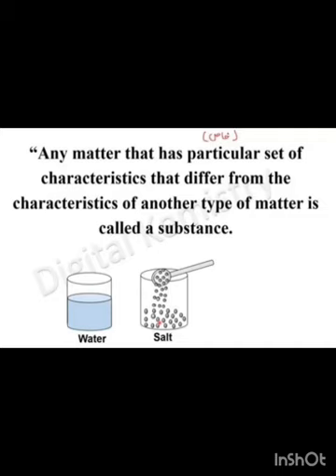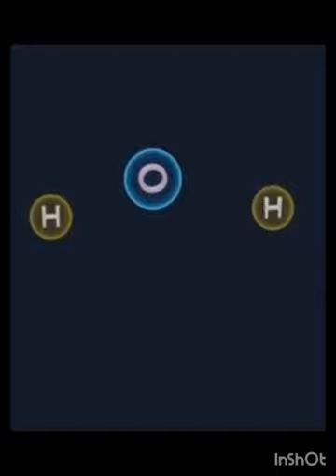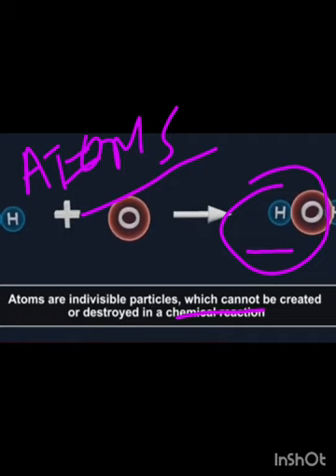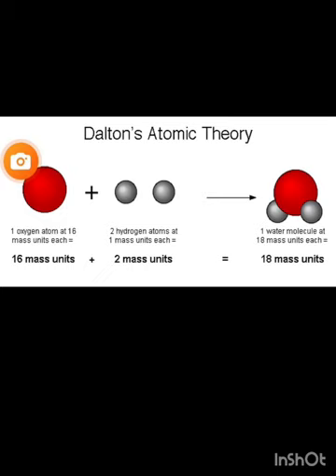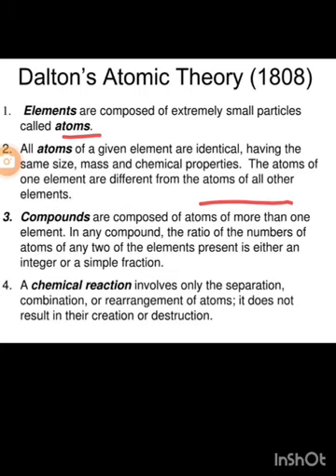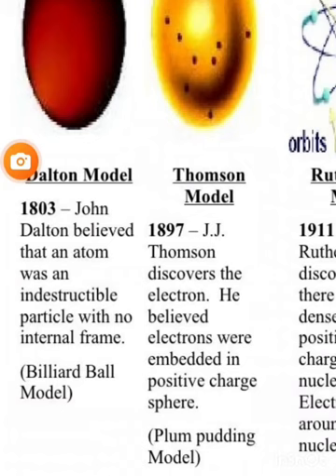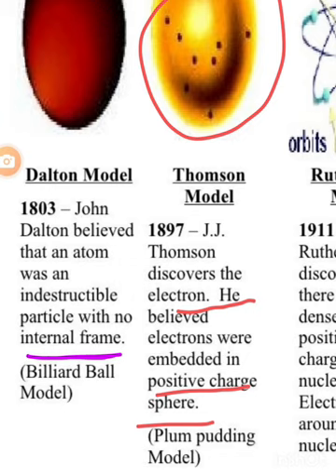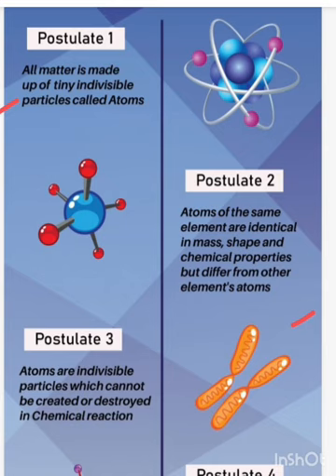Dalton Atomic Theory